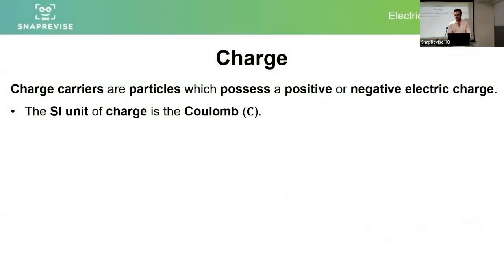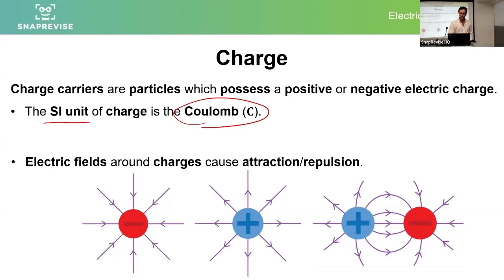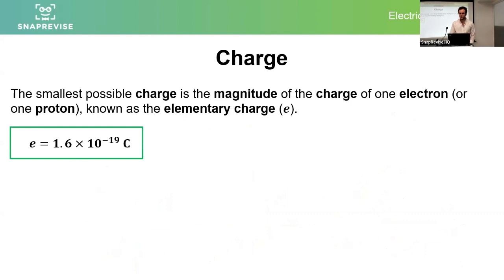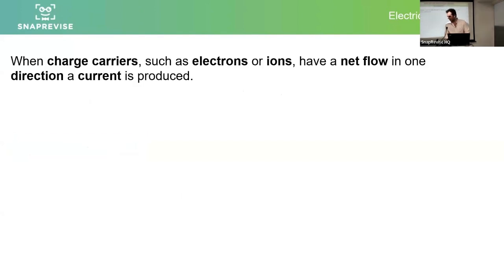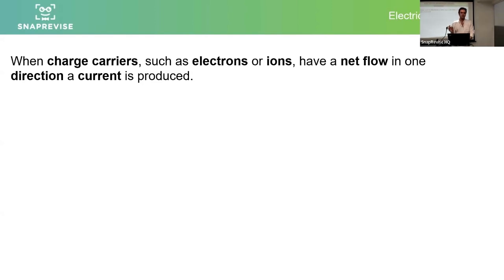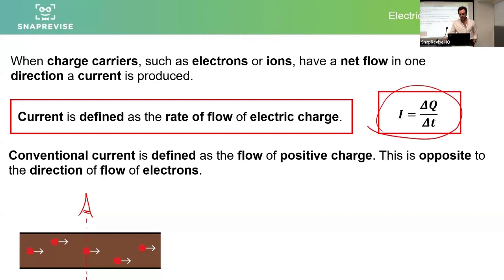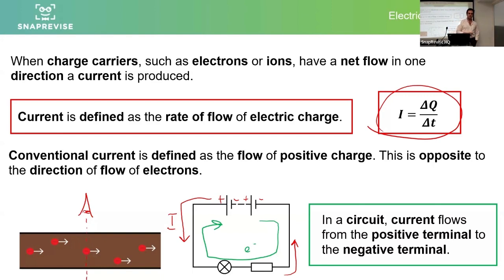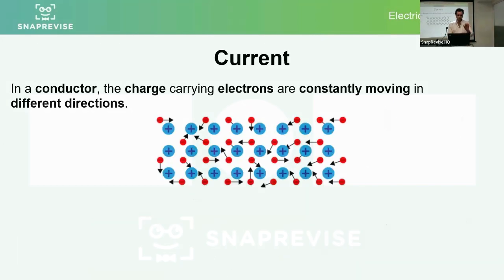Charge | A-Level Physics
An expert summary on Charge for A-Level Physics. Covers everything you need to know for exams.